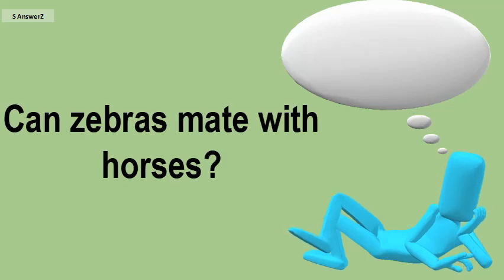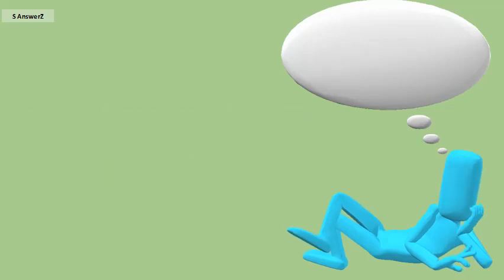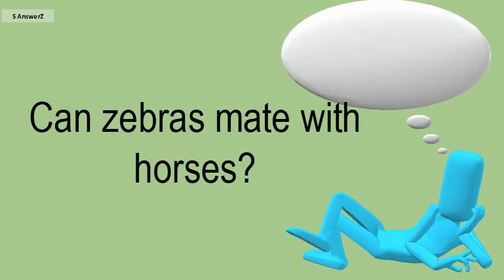Can Zebras Mate With Horses?